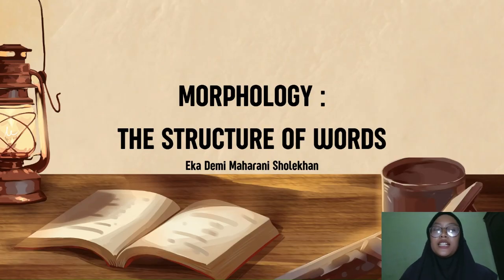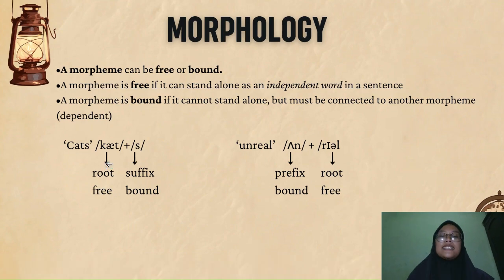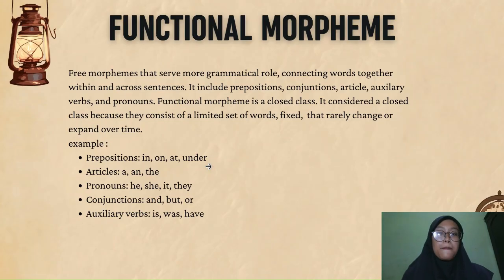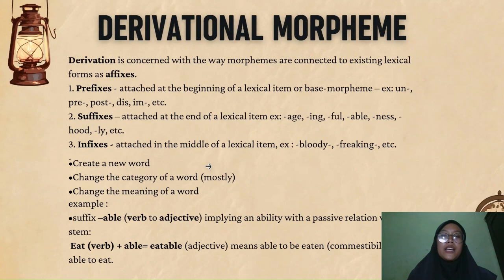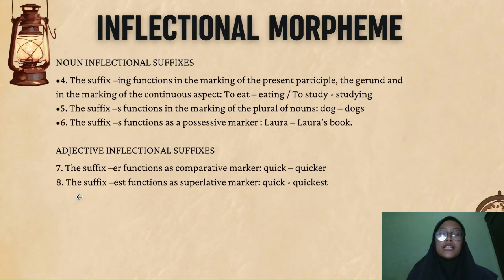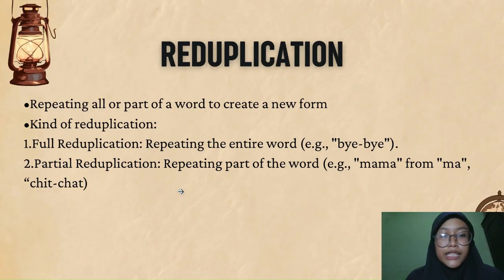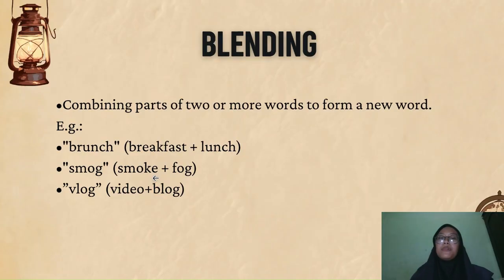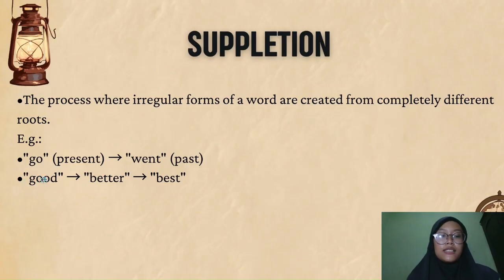Morphology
Name : Eka Demi Maharani Sholekhan
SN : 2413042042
ED24B Semester 2
Mid-Test Introduction To Linguistics